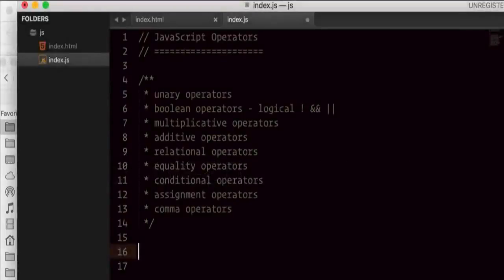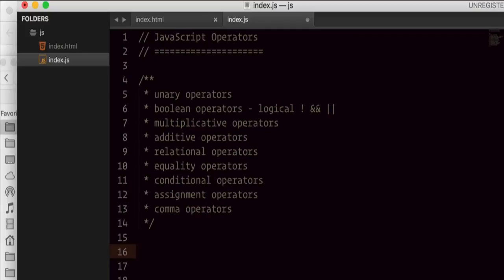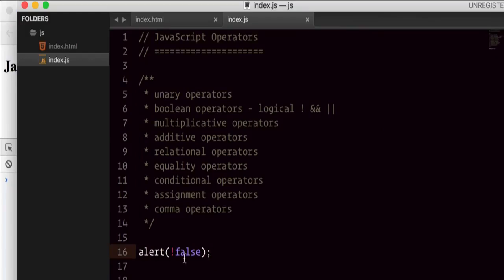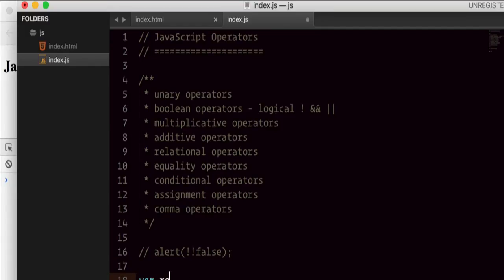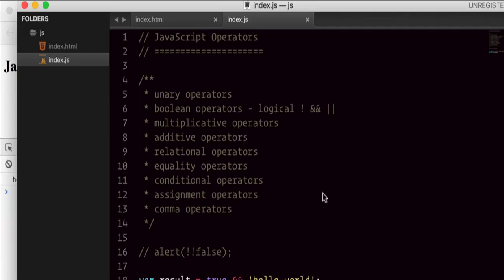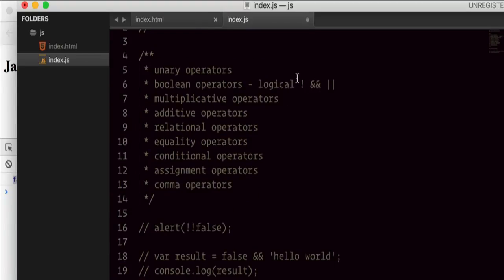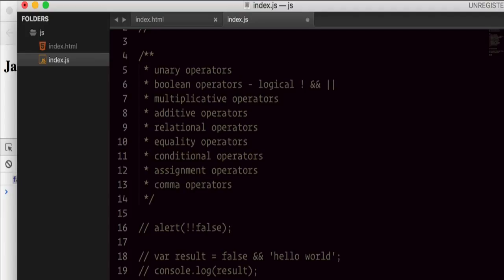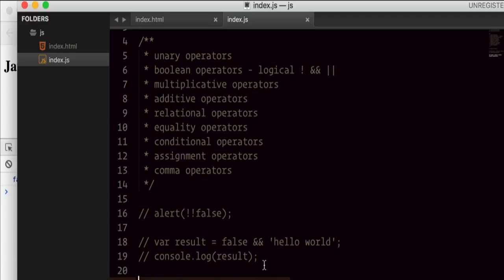Javascript Tutorial Part #013 Boolean operators# PROACTIVE Tutorial